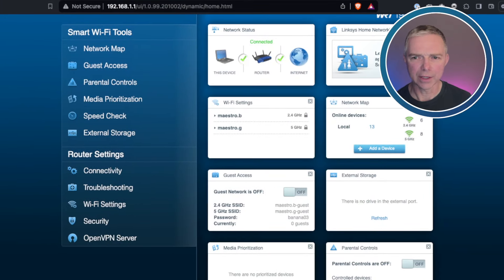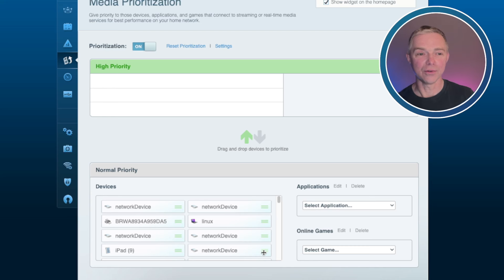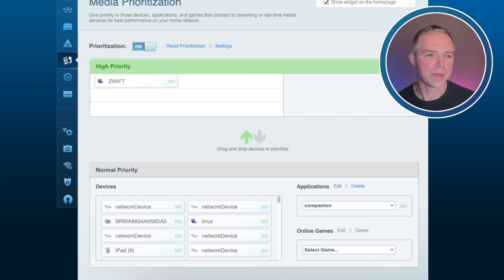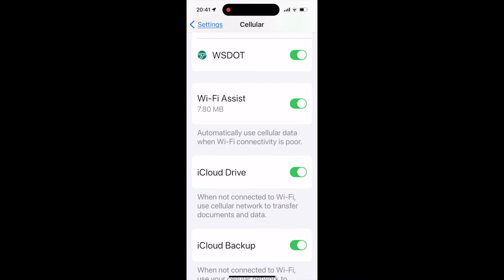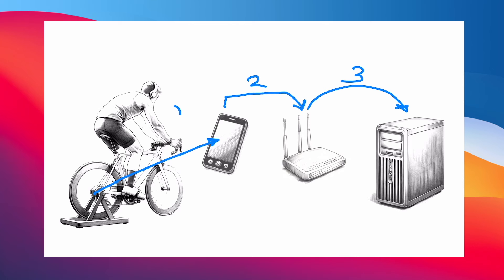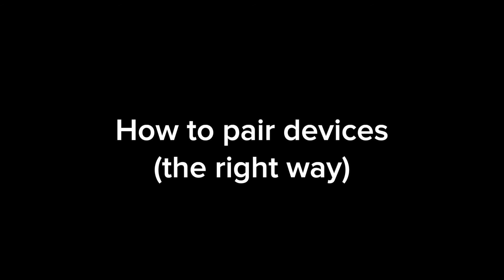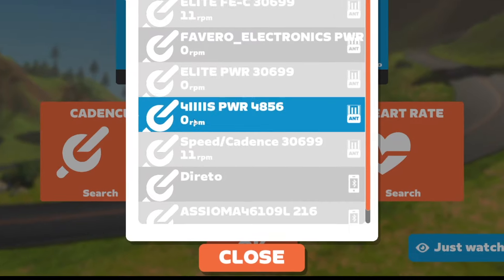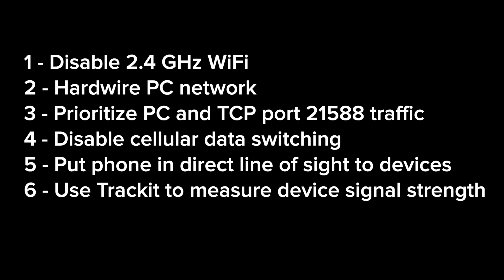Zwift Companion App Device Pairing Tips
SUPPORT

TIMETAMPS
0:00 Intro
0:12 - Disable 2.4 GHz WiFi on router
0:37 - Prioritize Companion App Network Traffic
2:30 - Disable Cellular data switching
2:54 - Enable Bluetooth Pairing in Companion App
3:09 - Companion App Signal Path Troubleshooting
3:34 - Zwiftalizer Companion App Connection Attempts Chart
4:11 - How to pair devices in the right order
5:13 - Companion App Bluetooth Dropout Device Indicator
5:26 - Use Trackit to get device signal strength

Free to use Zwift log file reader. Registration required.

DESCRIPTION
Using the Zwift Companion App to pair devices can reduce Bluetooth dropouts but can complicate the connection path with WiFi. You will learn how to configure your WiFi network, prioritize Zwift Companion App traffic, and troubleshoot connectivity issues using the Zwiftalizer Companion App Connection Attempts chart.

Stay up-to-date with the newest features, insights, and tips.

REFERENCES
Understanding Reliability in Bluetooth® Technology